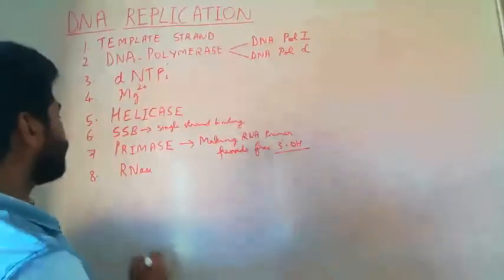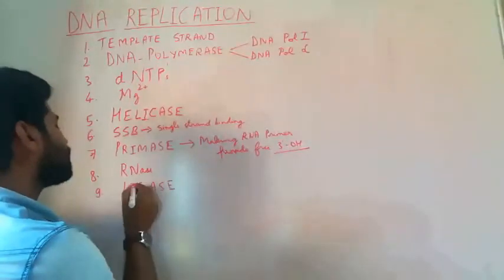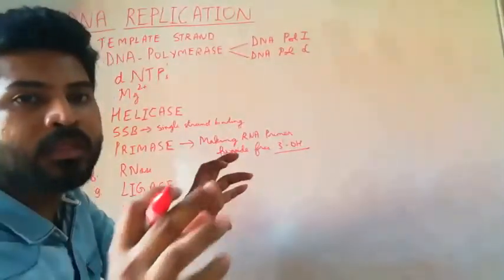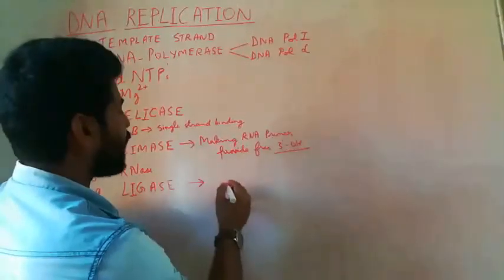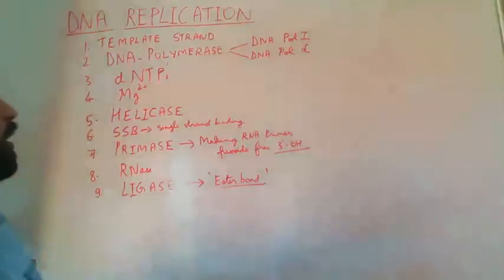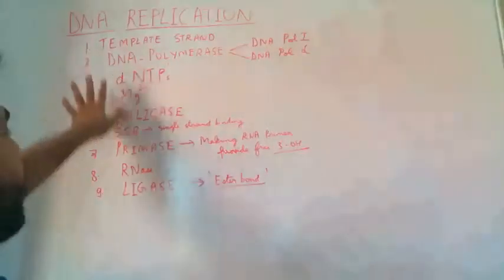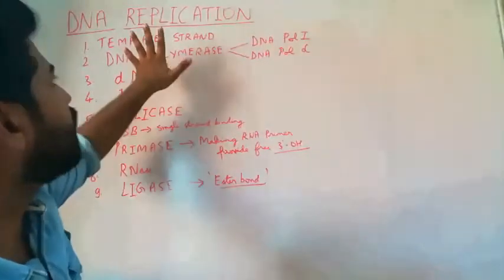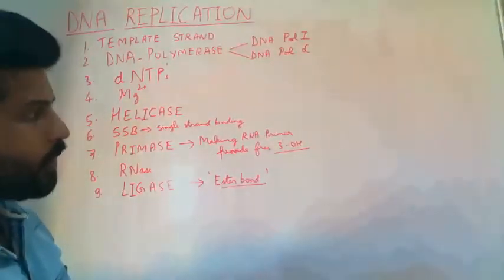Molecular Basis of Inheritance Part 4